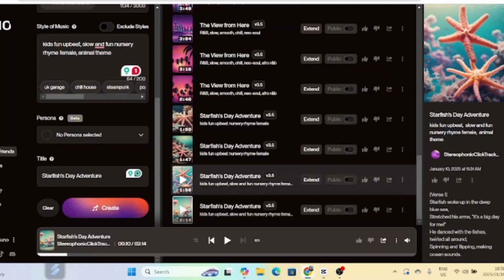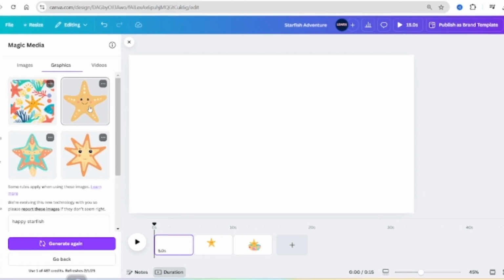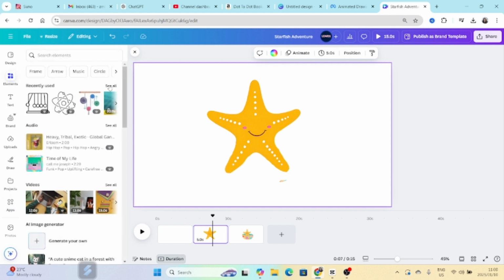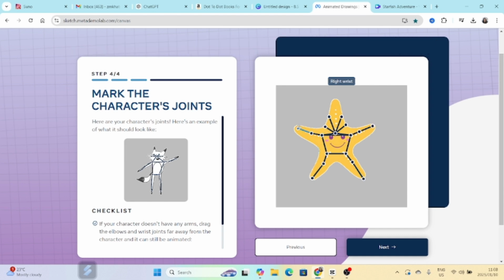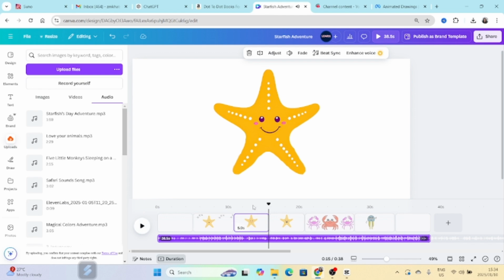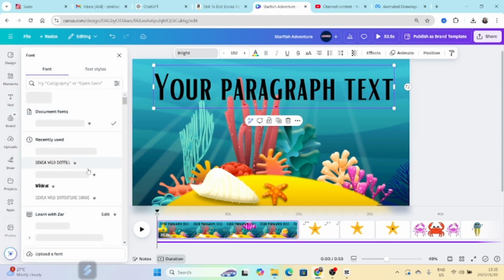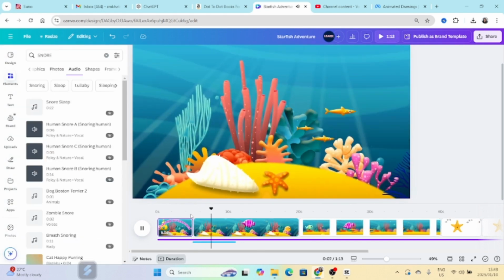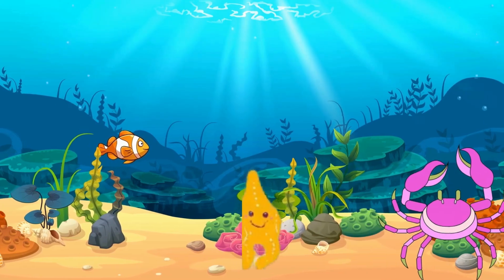Beginner Step-by-Step Canva Tutorial for Animated Videos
Ready to take your Canva skills to the next level? 🎥✨ In this tutorial learn how to bring under the sea animation to life in a simple easy step by step guide. Whether you're a teacher, a content creator, or just exploring creative design, this video will easily guide you through creating stunning visuals. Let's make the stars shine. Start today by learning with Zar!

Timestamp:
00:00 Intro
00:48 Step 1 - Generate an idea & create lyrics
01:13 Step 2 - Create Music
01:31 Step 3 - Create Graphics with Canva Magic Media
04:22 Step 4 Create Moving characters
05:31 Step 5 Create a video with Canva

Zoey's Jamboree: @zoeyscorners